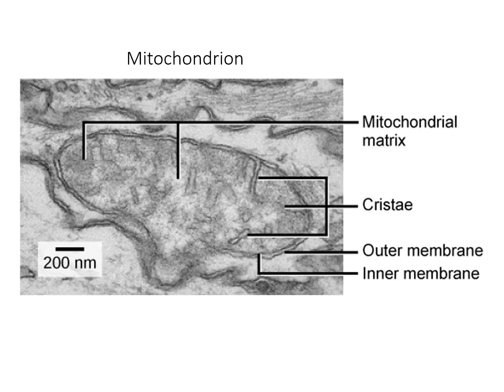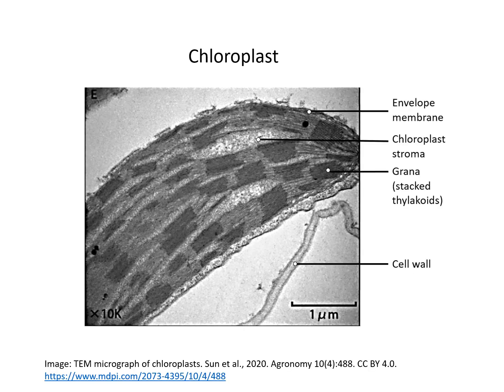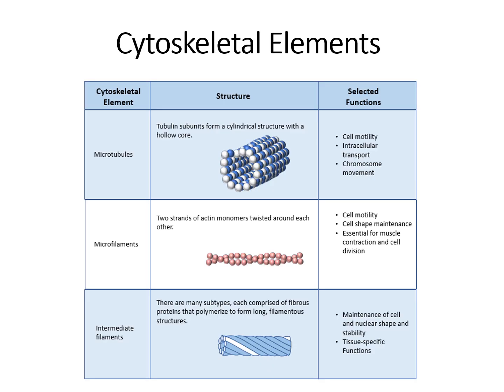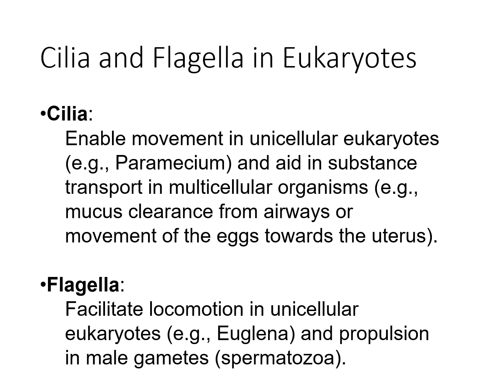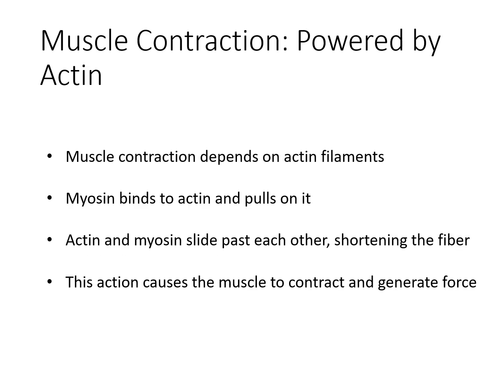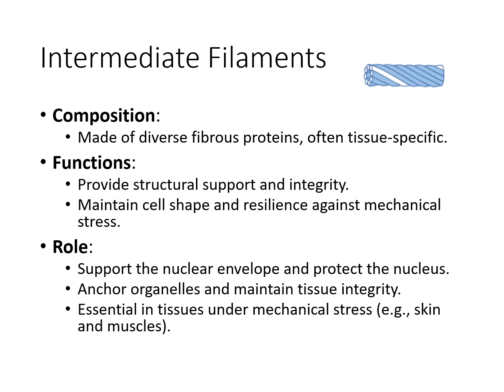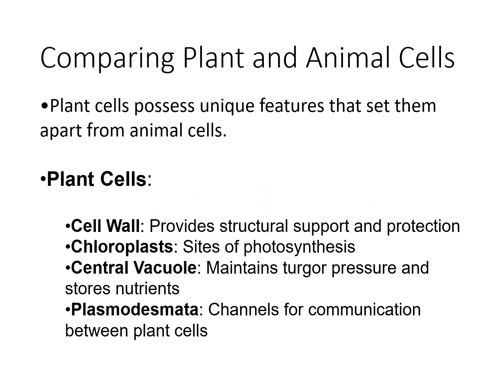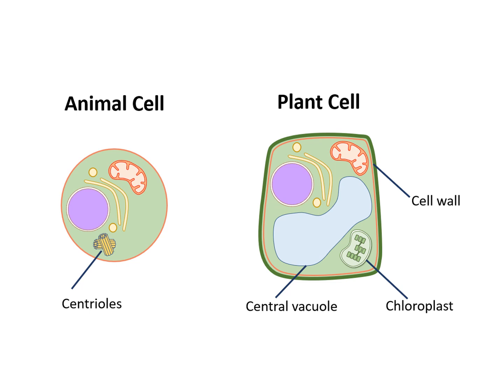Chapter 8 Part II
✅ Chapter 8 – Eukaryote Cells: Complexity Within
What makes eukaryotic cells different—and how did they evolve such complexity?
This lecture explores the origin and inner workings of eukaryotic cells, from the endosymbiotic events that shaped our organelles to the compartmentalized systems that define life as we know it.
We’ll tour the nucleus, ER, Golgi, mitochondria, chloroplasts, and more—uncovering how molecular machines build, break down, and energize life.

🎓 This is Chapter 8 – Eukaryote Cells: Complexity Within
Part II